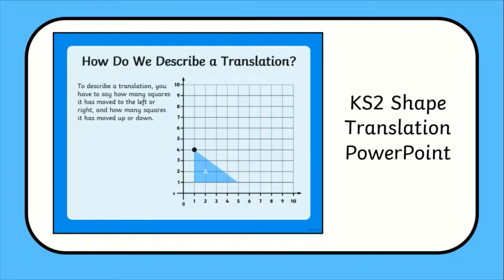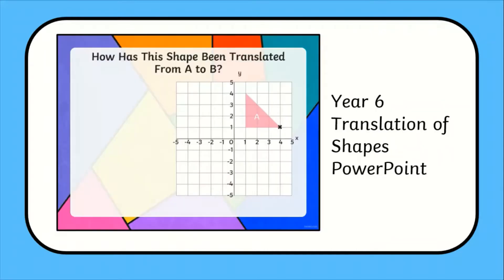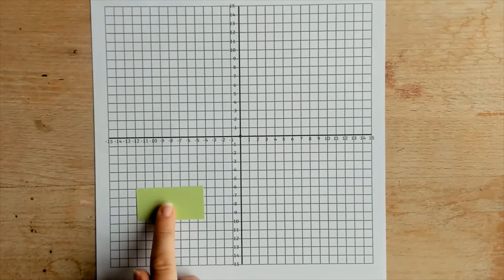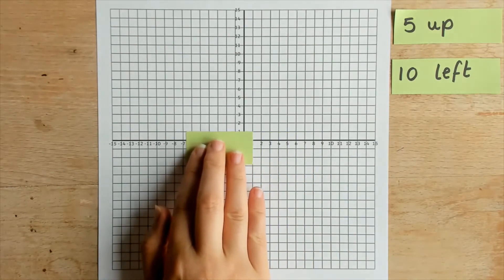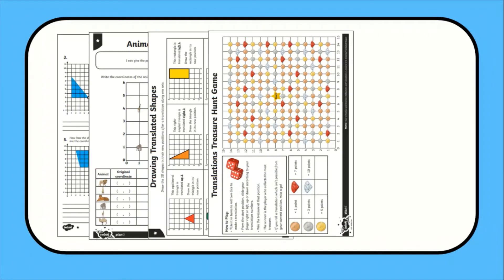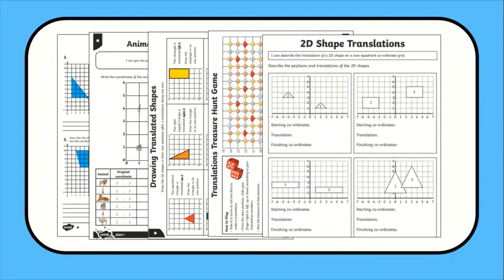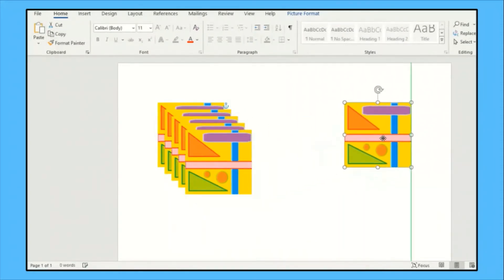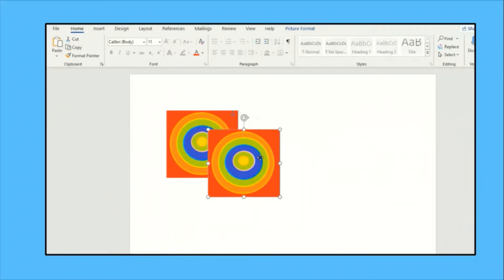5 Top Tips for Teaching Translations in Maths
In this video, Twinkl Teacher Chelsey, shares her top 5 maths lesson ideas when using our KS2 Translations teaching resources

These maths lesson resources will help your learners to be confident when translating shapes and identifying the translation which has taken place.

0:00 Introduction
0:13 Top Tip 1 - Define translation of shapes
0:47 Top Tip 2 - Practical lesson activities for teaching translation
1:23 Top Tip 3 - Translation shape worksheets
1:54 Top Tip 4 - Using computers to show translation
2:27 Top Tip 5 - Translating shapes
2:51 - Thank you for watching